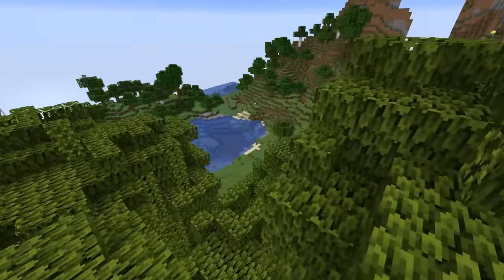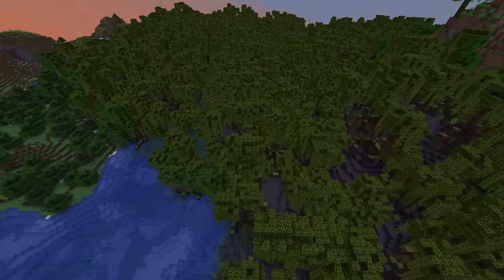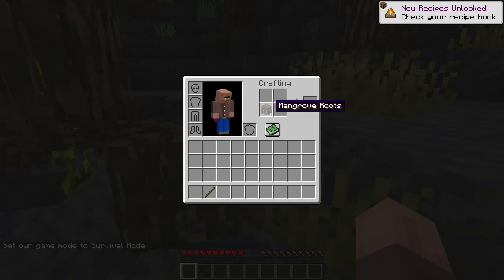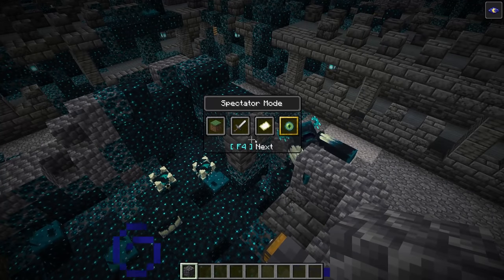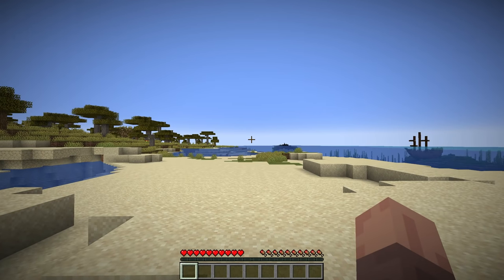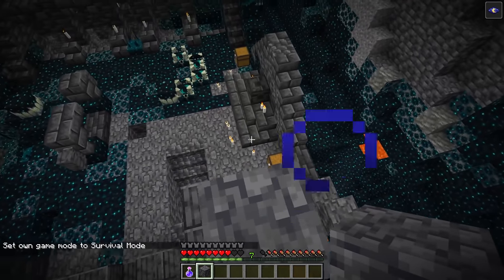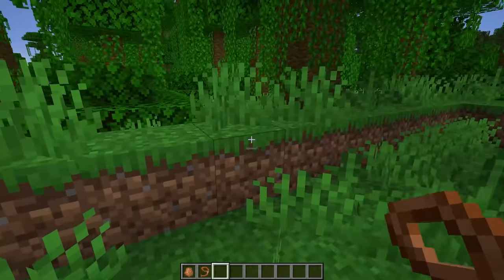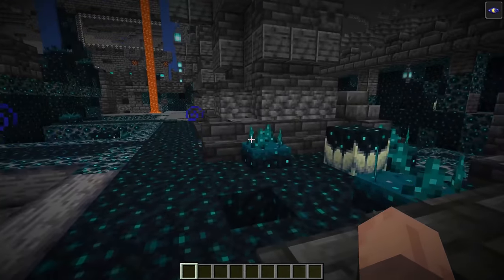The New Warden Ranged Attack is INSANE (Snapshot 22w15a The Wild Update)